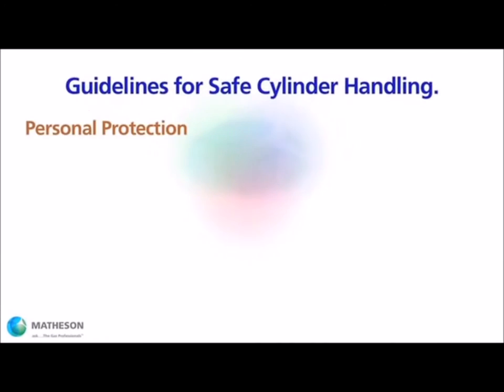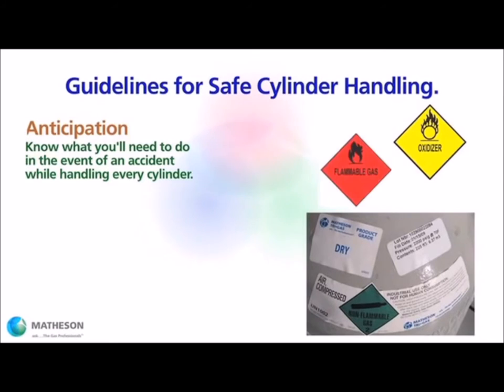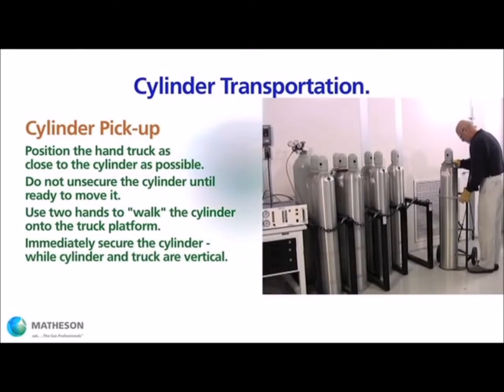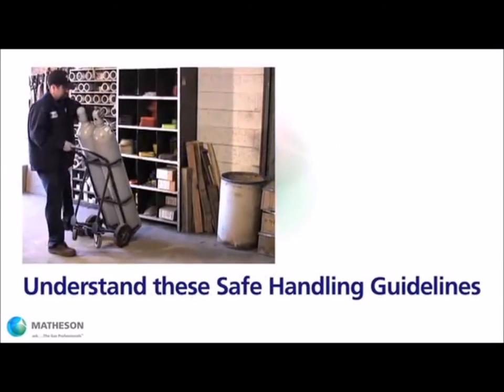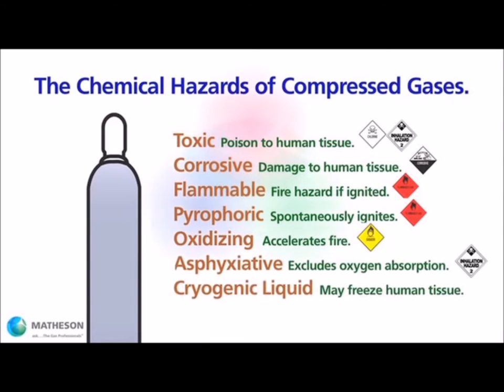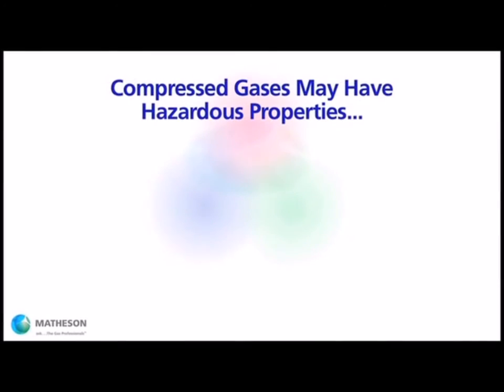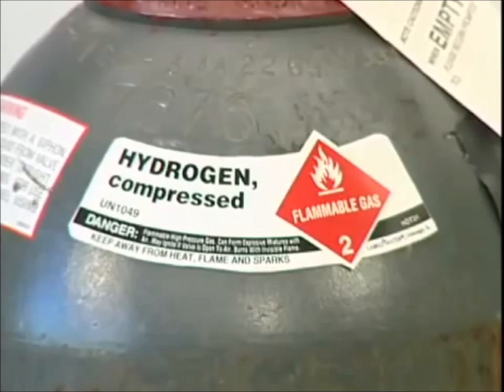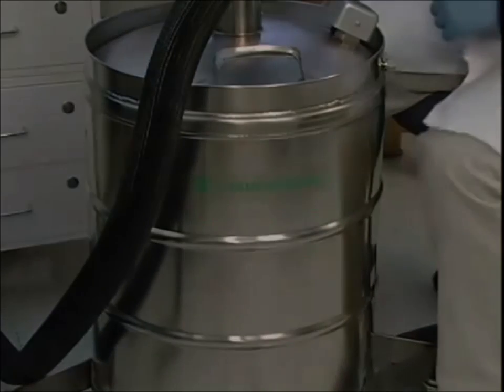Compressed Gas Safety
This video covers the safe handling of compressed gas cylinders. It presents detailed guidelines used by industry, it reviews the hazards associated with compressed gases, and outlines a series of best practices for compressed gas safety. It also presents Best Practices related to compressed gas safety in a commercial laboratory setting. It is part of a continuing education course for professional engineers on compressed gas safety.